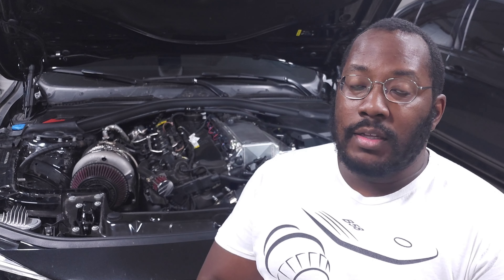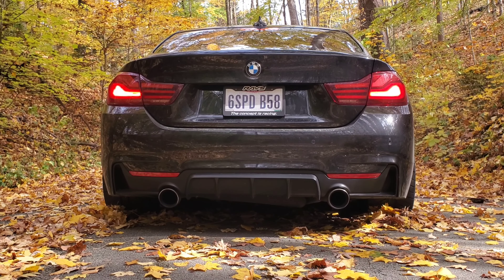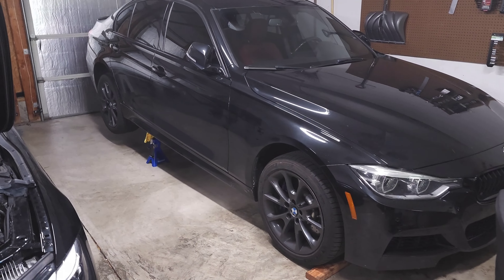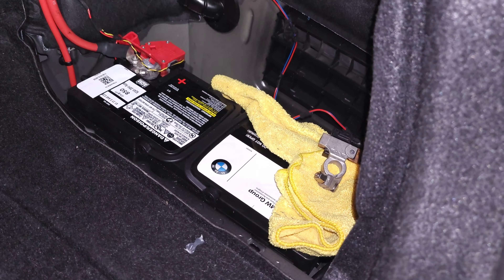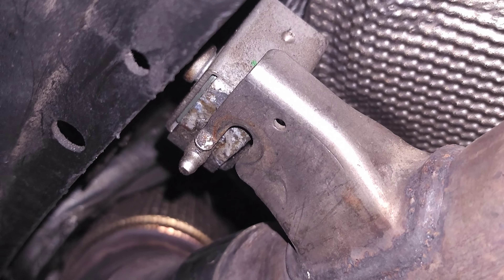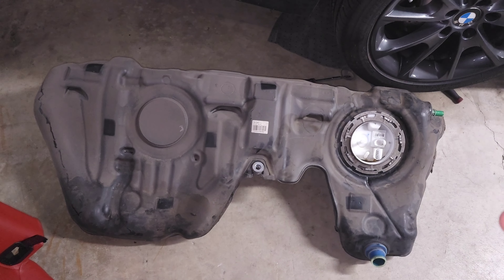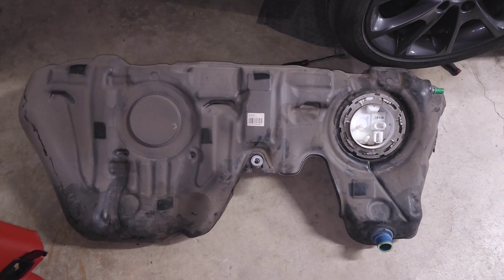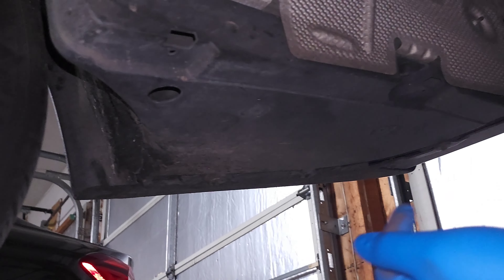How to replace the Fuel Tank on a F30 BMW 3-series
Part #22137